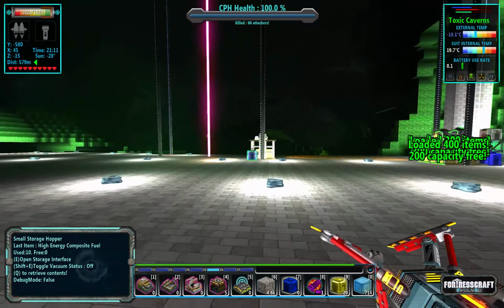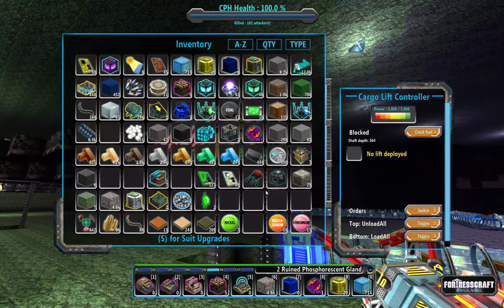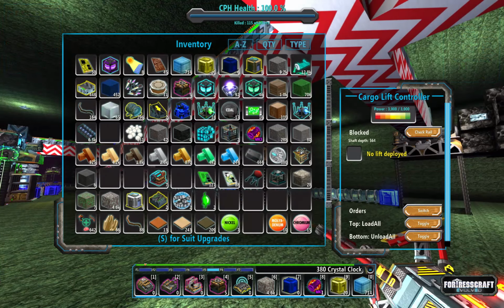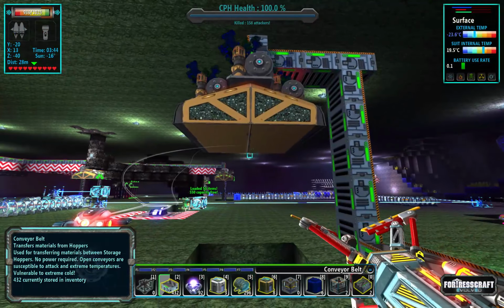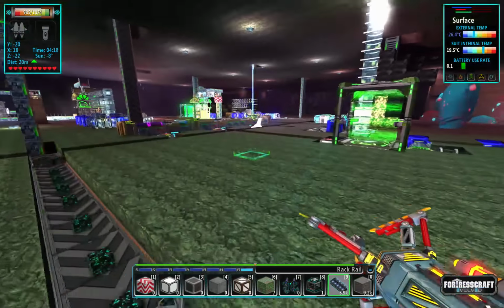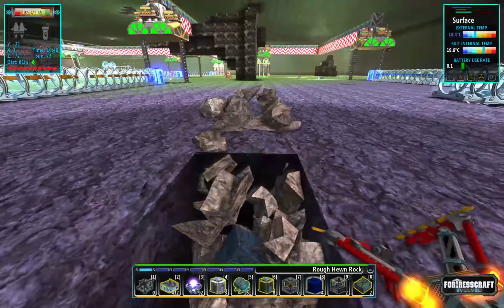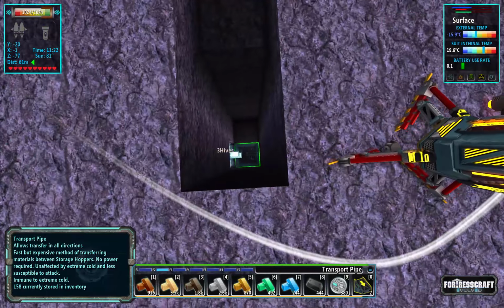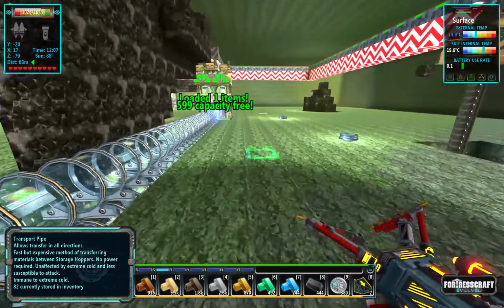FortressCraft Evolved : Toxic Factory - Ep 30 Running Lithium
This series is a more casual take on the game. I'm planning on building my primary factory in the Toxic Caves. But first, I have to get there!
While the factory will be deep, smelting must be done near the surface! So ore goes up, bars come down.

Basic GACs
GPS Tool
Mk2 Auto-Excavator
Trickys Hoppers
Rebalanced Recipes
Nuclear Reactor
Advanced GACs
Teleporter Network